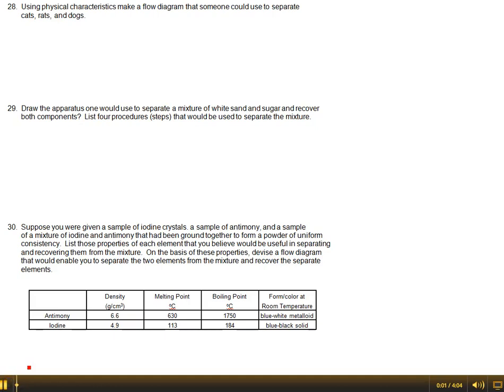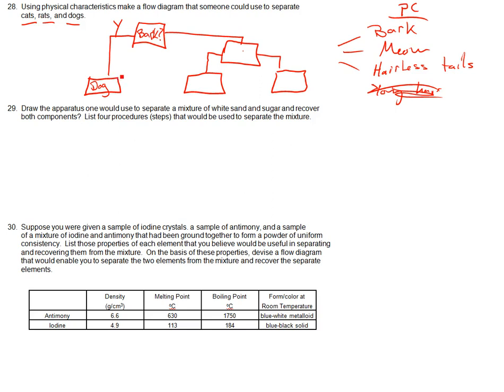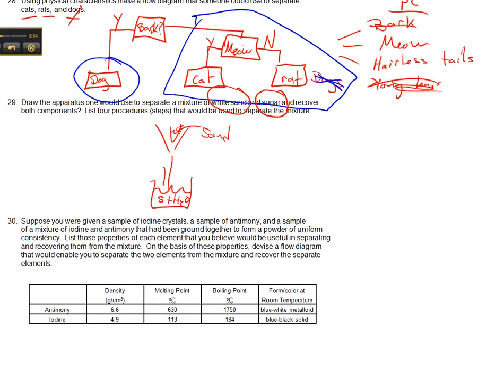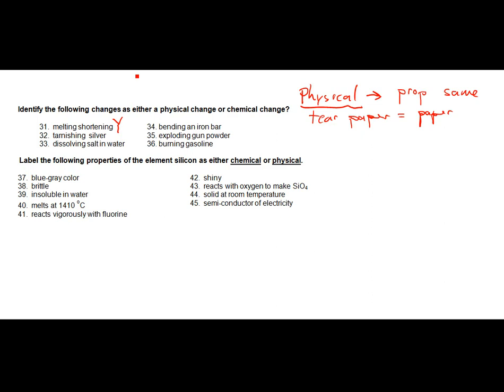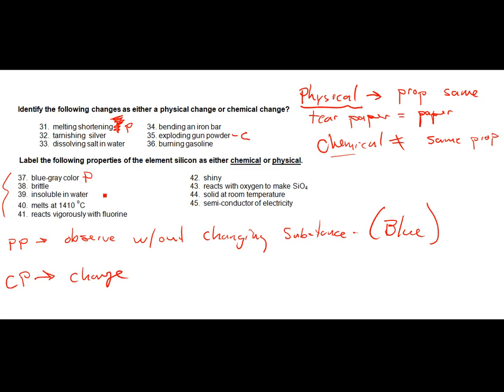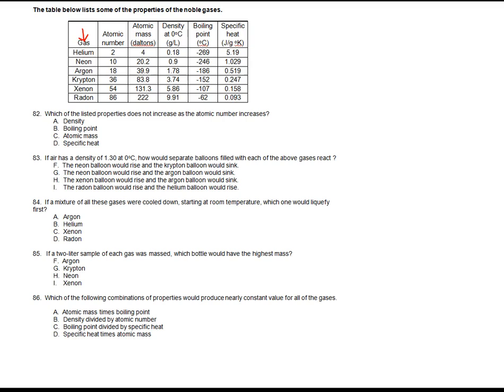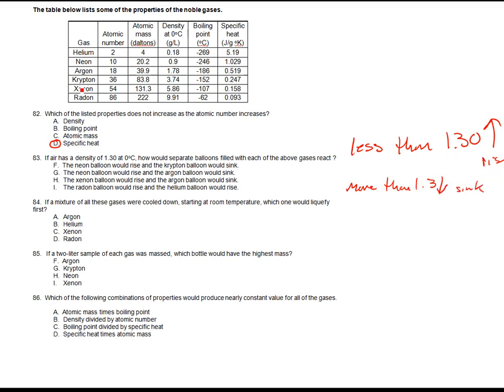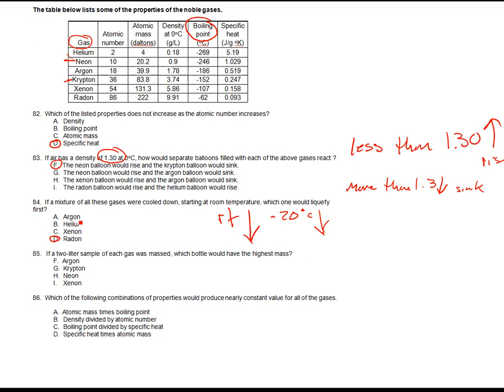reg chem ET HW help 28-50